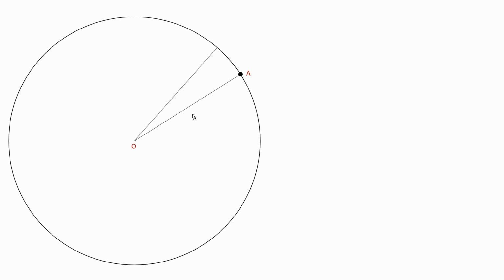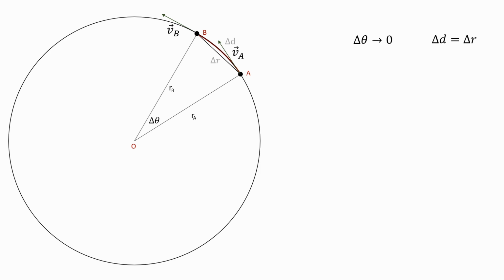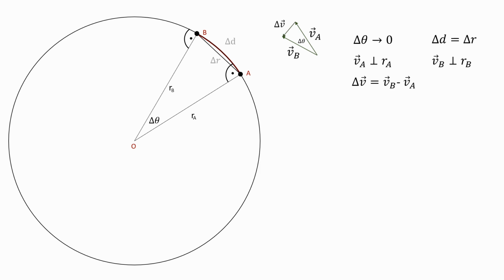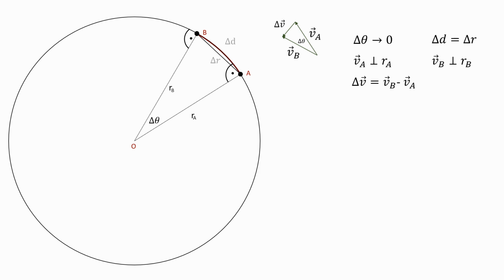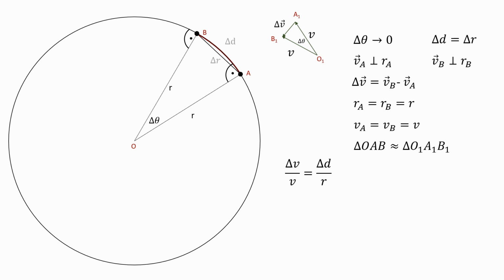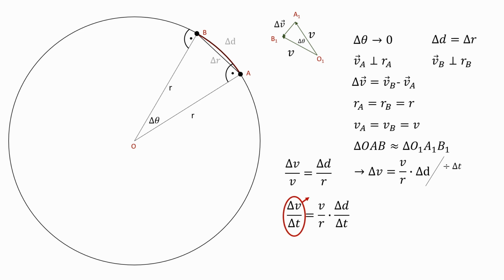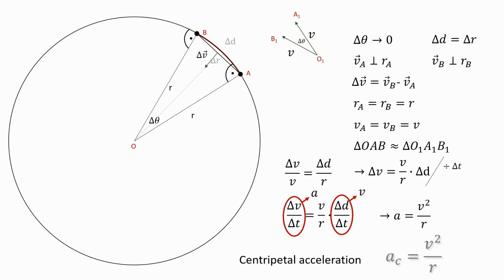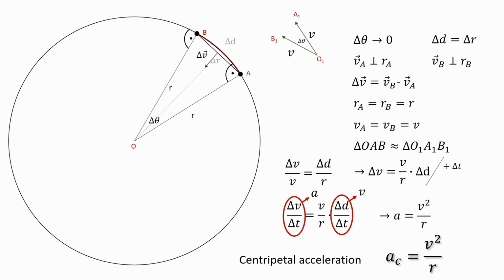Centripetal Force | Centrifugal Force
Centripetal force is a direct result of the ongoing change in the direction of tangential velocity during circular motion. Since this change in tangential velocity results in acceleration, and every acceleration is produced by the action of some force, centripetal force must be present in all circular motion. Due to the curvature of the body's path, and as a consequence of Newton's first law, an inertial centrifugal force emerges within a system that is moving in a circular manner.